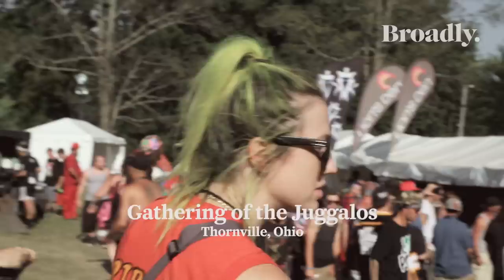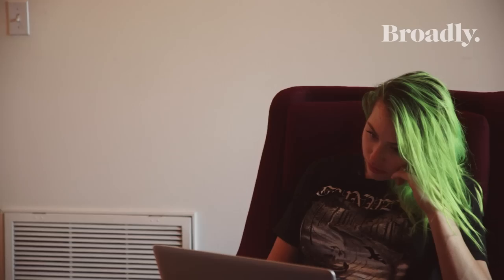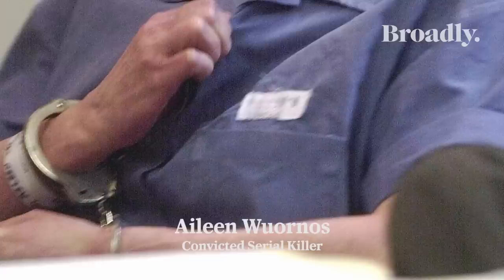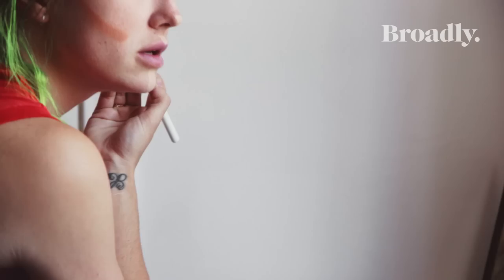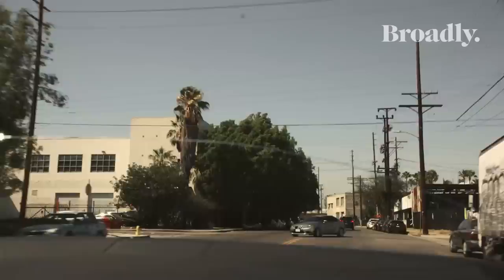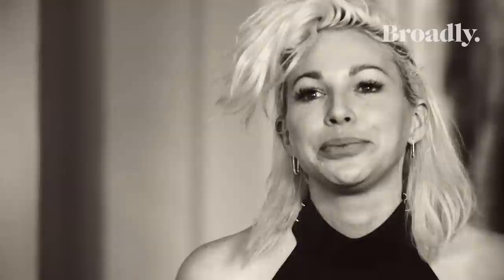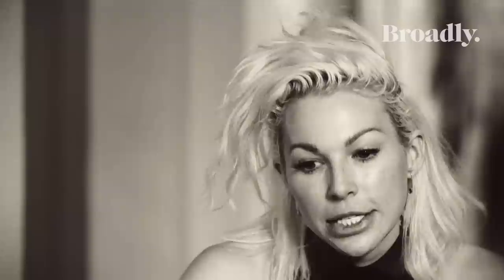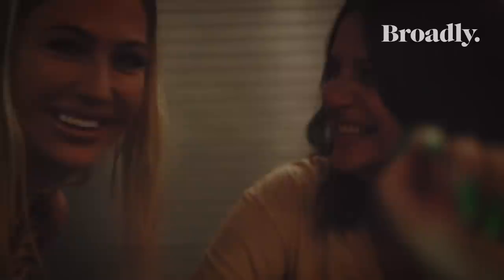Juggalettes, Drag Queens, & the Kardashian's Makeup Artist | Style & Error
In our second episode of Style & Error, host Rachael Finley (a.k.a Steak) explores the ways that we use makeup to identify ourselves with a tribe and set ourselves apart from the mainstream. First, she travels to the annual Gathering of the Juggalos in Thornville, Ohio, to investigate how fans of the Insane Clown Posse use face paint to brand themselves as one big family. Then Rachael travels back home to Los Angeles to meet drag queens Willam Belli and Alaska Thunderfuck 5000. The stars of RuPaul's Drag Race clue her in on the language of drag and how to successfully transform her face with contouring. She also meets Joyce Bonelli, the famed makeup artist to the Kardashians, who reveals how makeup has shaped her career and the look of America’s most recognizable family.